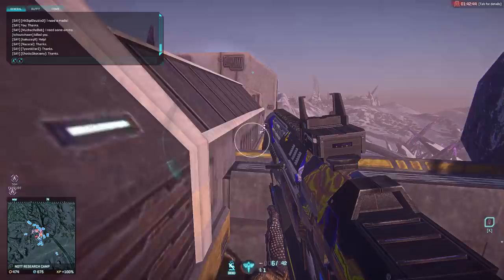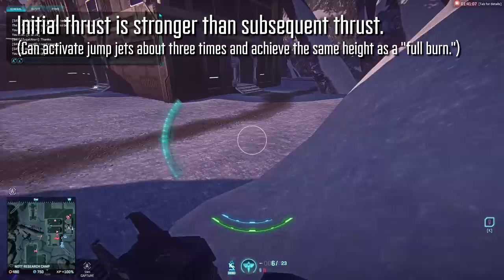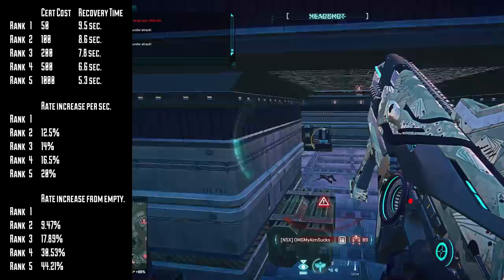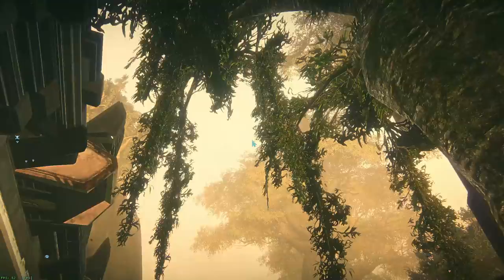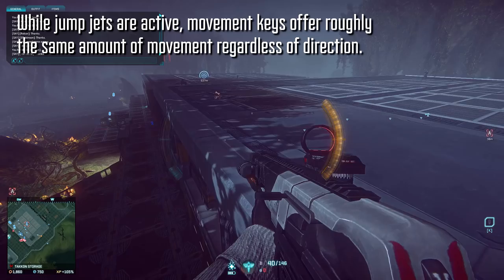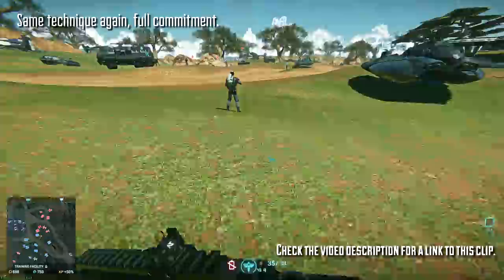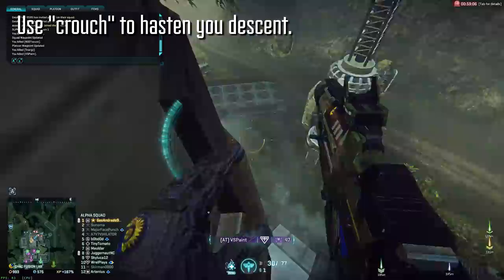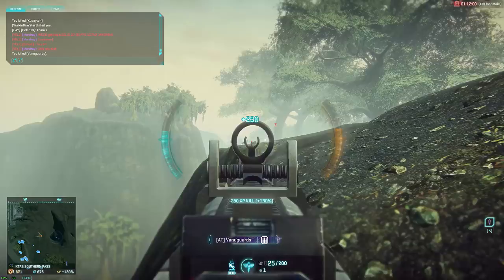Icarus Jump Jets - PlanetSide 2 Review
Reviewing the Icarus Jump Jets, a new (but also old!) ability for the Light Assault class in PlanetSide 2. We'll break down the specifics, compare it a bit to alternatives, and give you some tips to make the most out of them.

Supporters like you help keep this channel going!